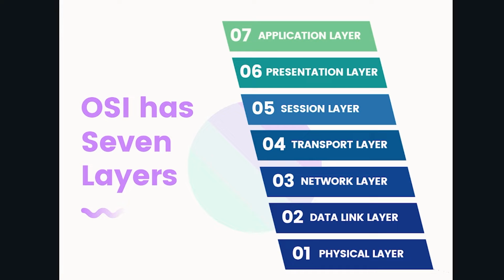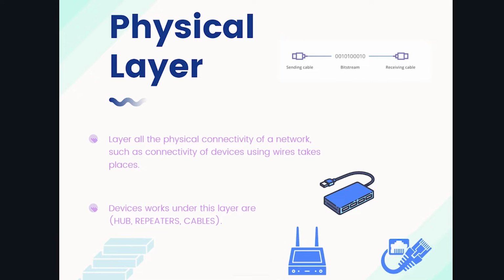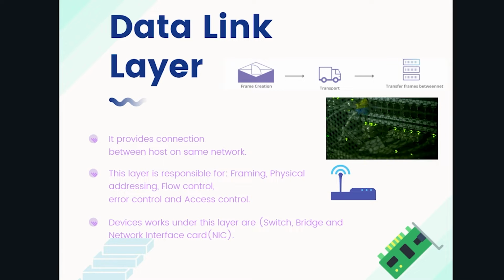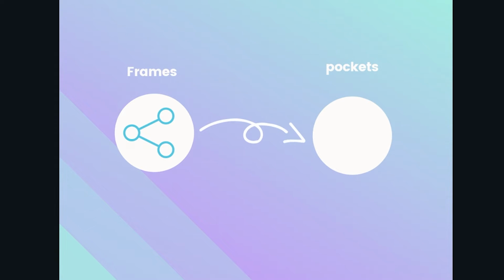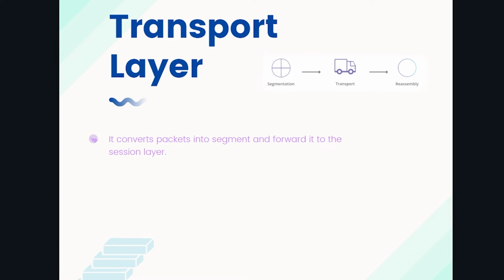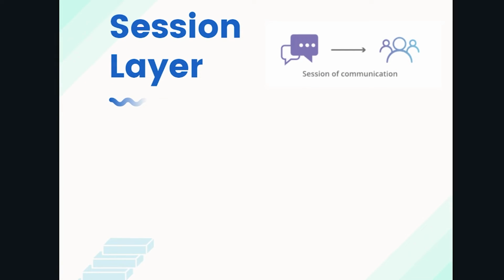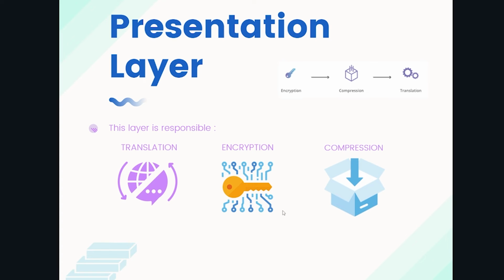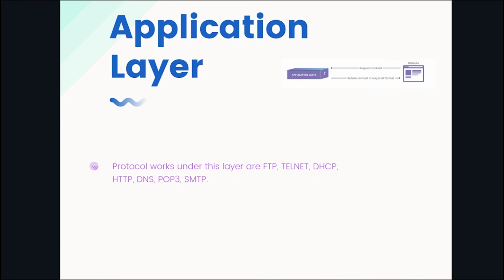OSI Layers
Group 1 BSIT - 3C
Group Members:
Drilon, John Carlos
Go, Rose Tiffany
Lappay, John
Silvestre, John Angelo